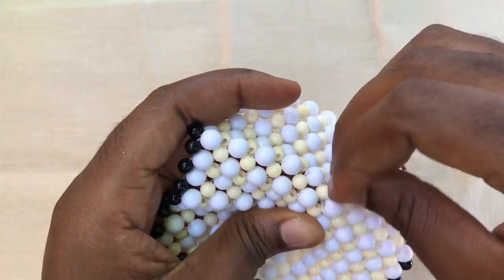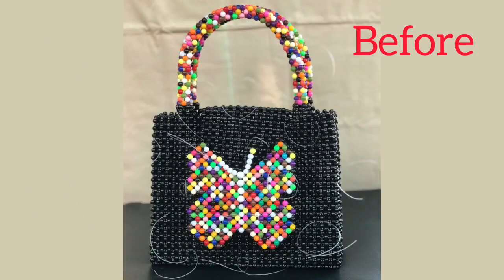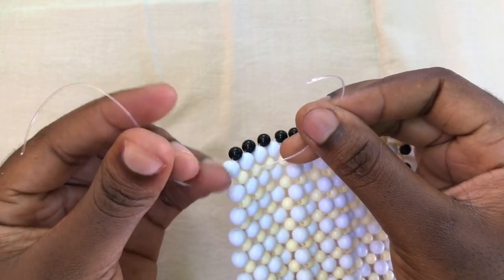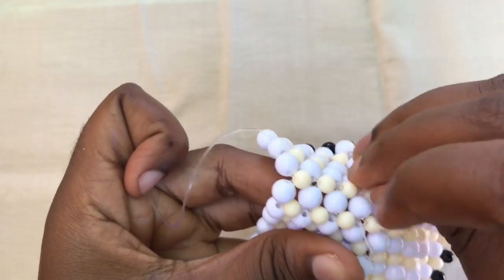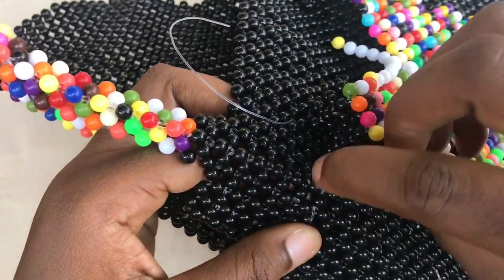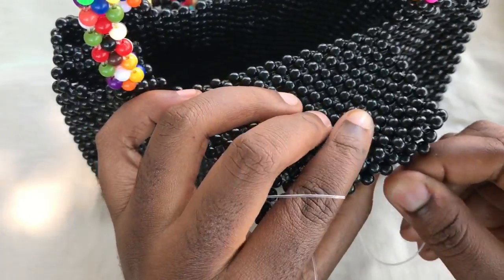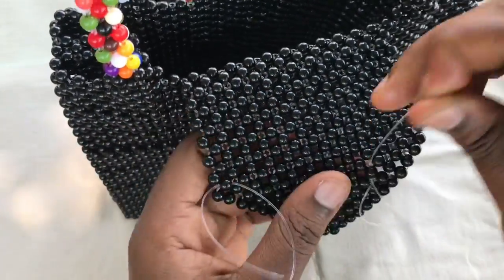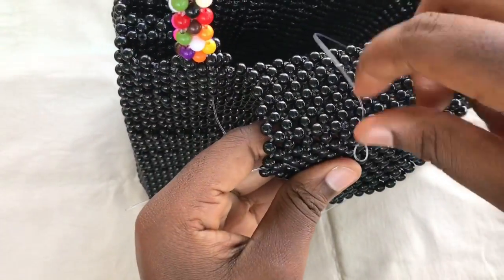INCREDIBLE TRICK,Watch how I get my NEAT and STANDING Beaded Bags //DIY IDEAS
🔥 🔥NOTE:All the materials listed above can be found in your Local Craft Shops or Markets.Dm me and I will get them for you.

In 17 minutes,Let’s make this ELEGANT, DESIGNED beaded bag/SIMPLE and EASY way to make bead bags.